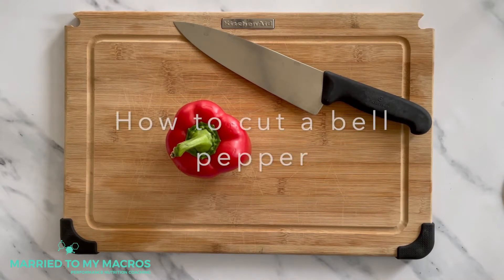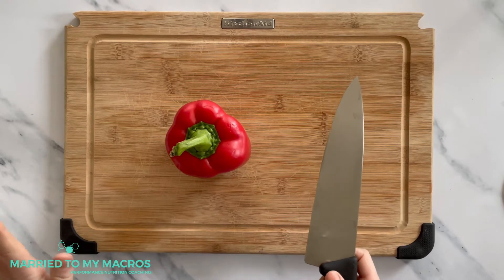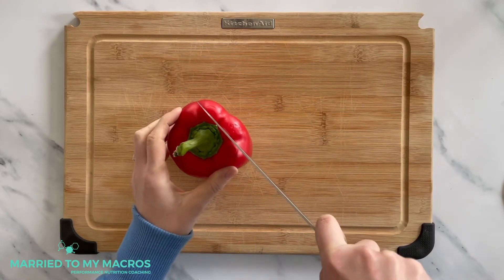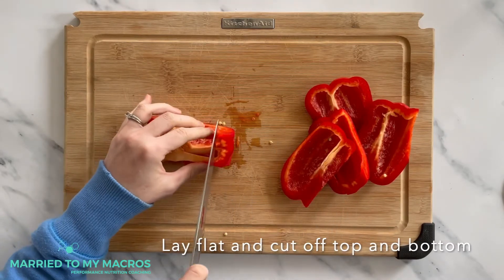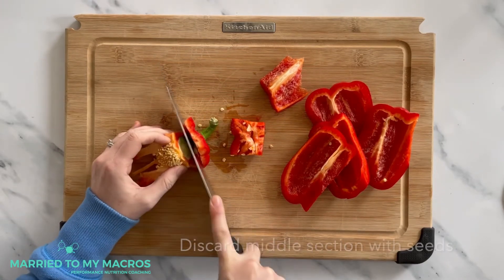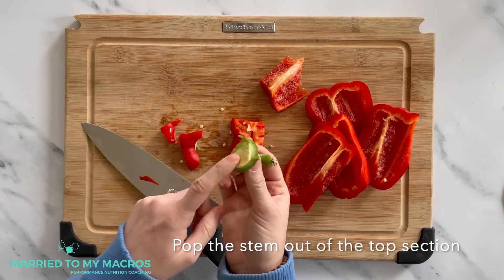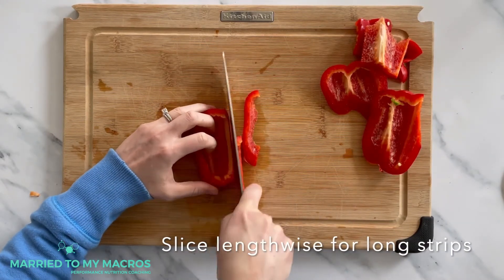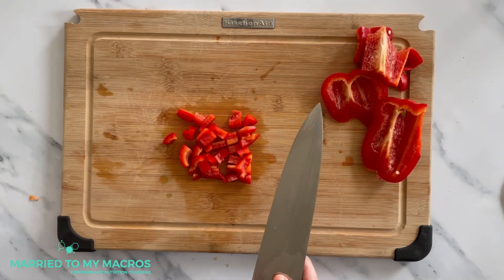How to Cut Bell Peppers - MTMM KItchen Hacks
Are you wondering how to cut bell peppers? Here is a step by step video walking you through how to slice and dice bell peppers.